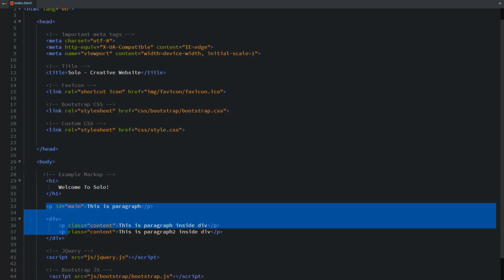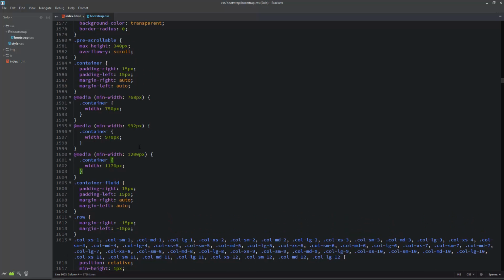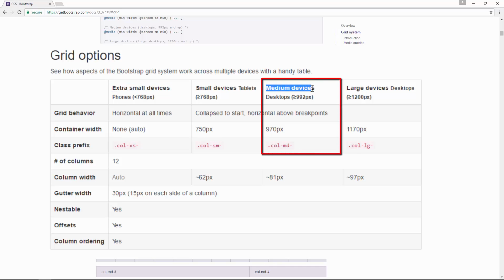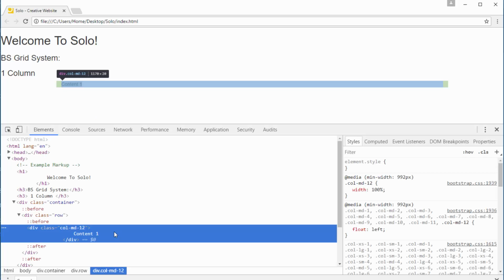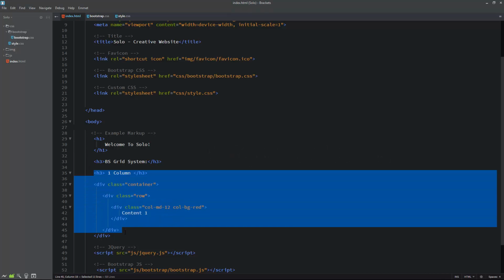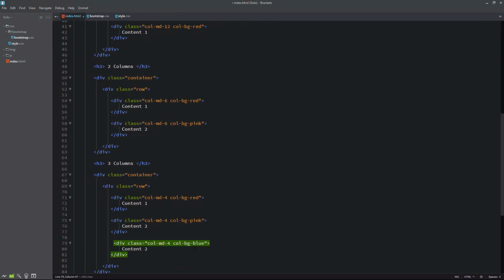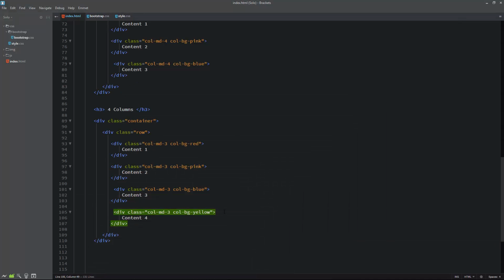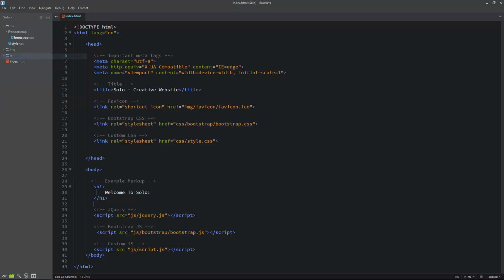[#32] Bootstrap Grid Examples